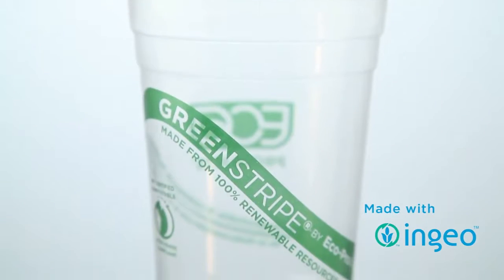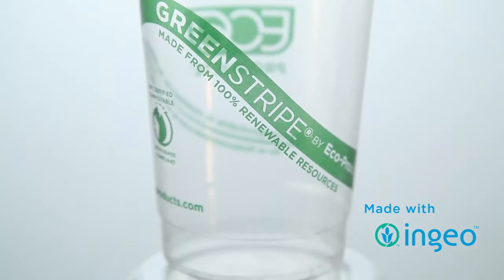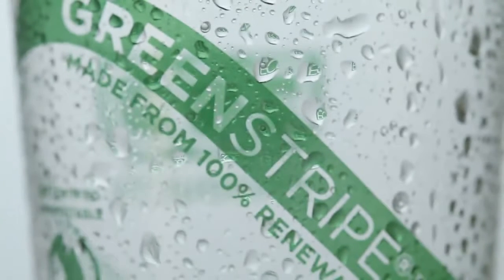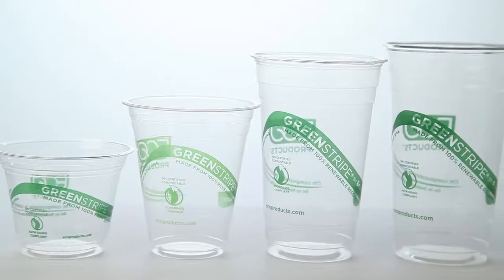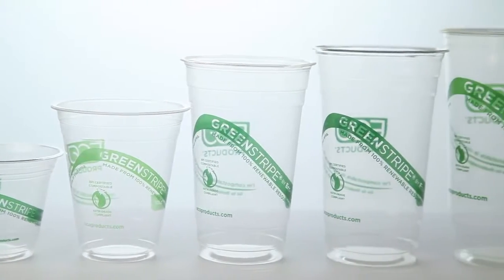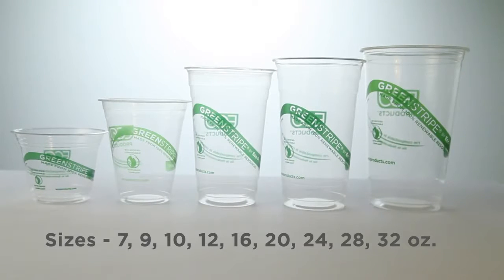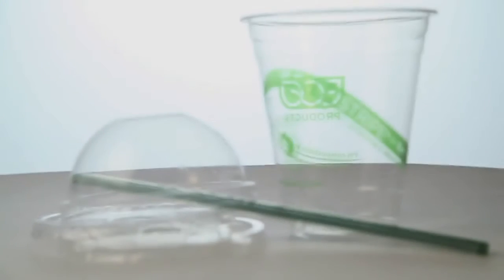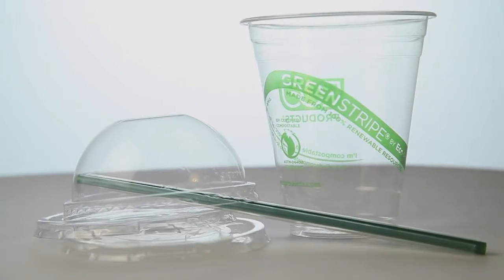Eco Products® GreenStripe® Cold Cups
Showcase your commitment to green with our classic Renewable & Compostable GreenStripe® Cold Cups.